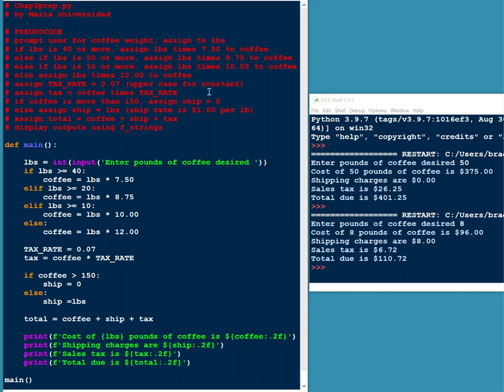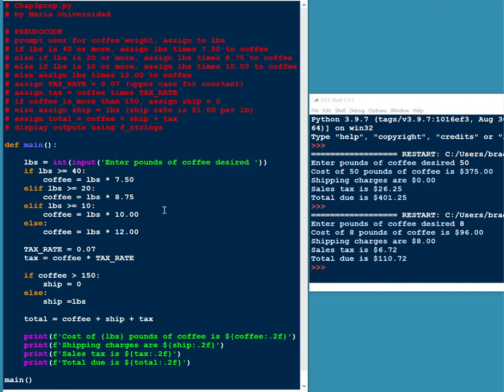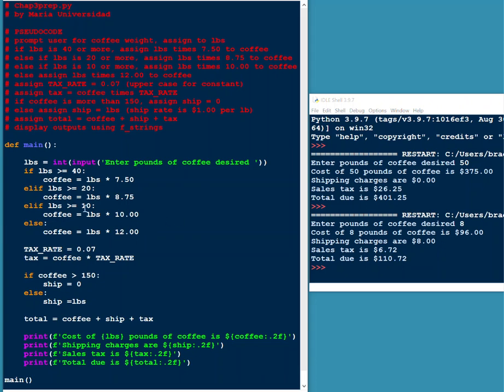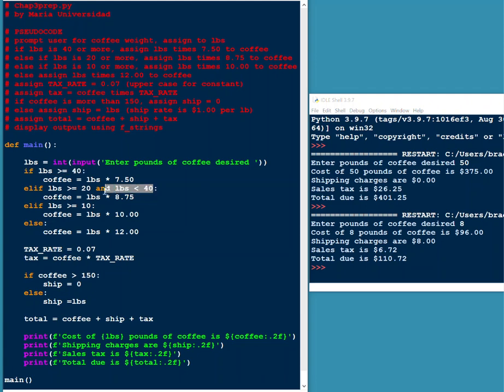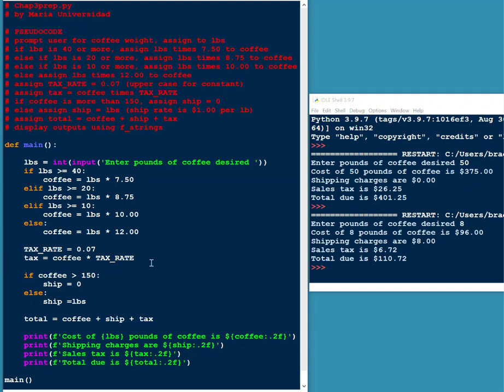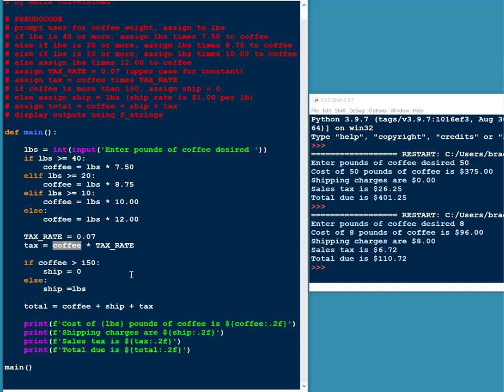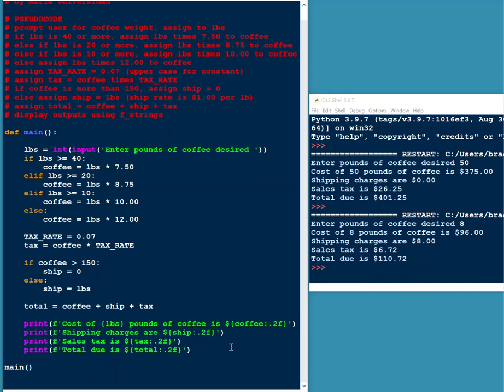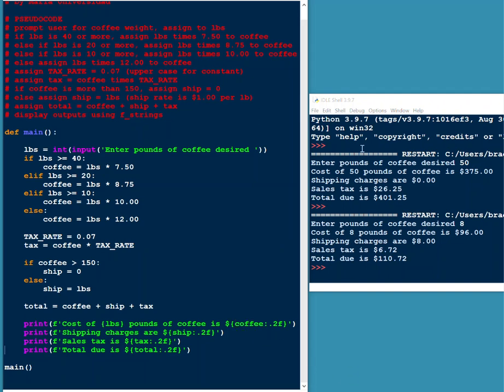chap3prep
Solution to Chapter 3 prep program